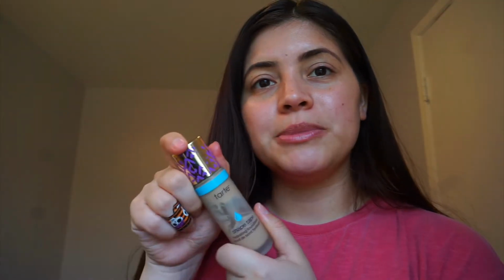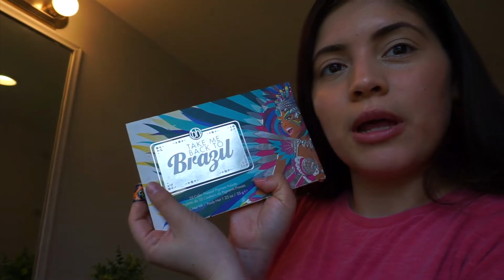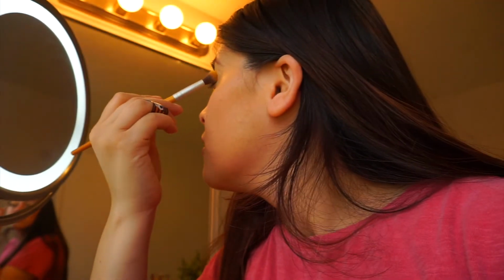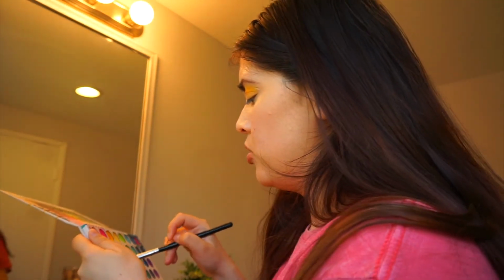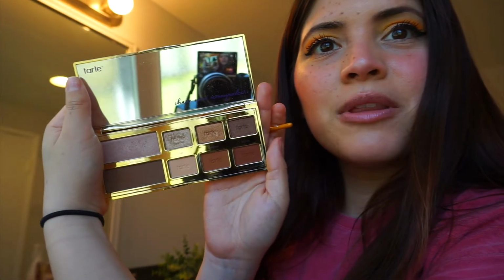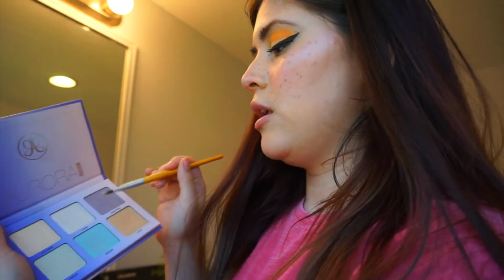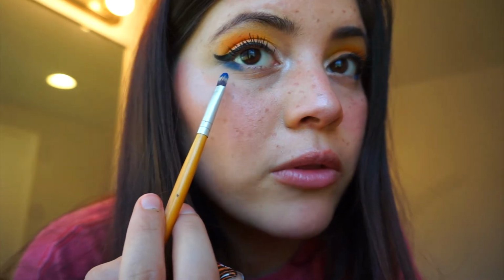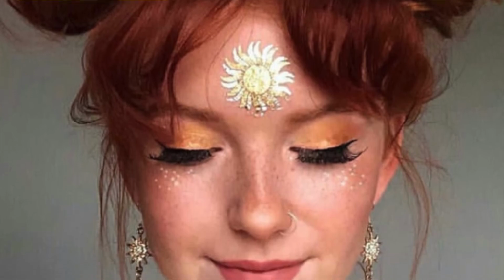INSTAGRAM SOFT GRUNGE/PUNK EDIT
this was a fun little makeup challenge trying to turn myself into a soft grunge/punk edit